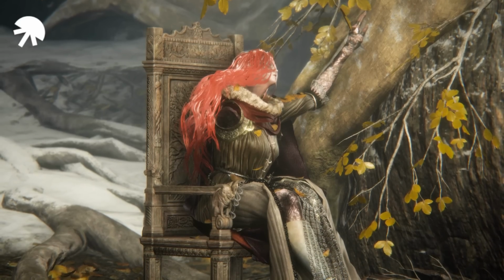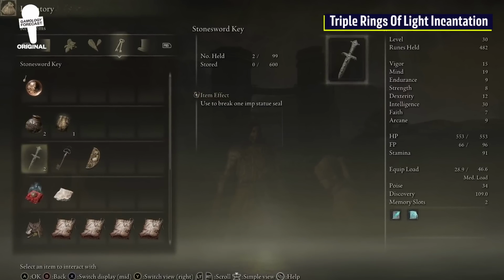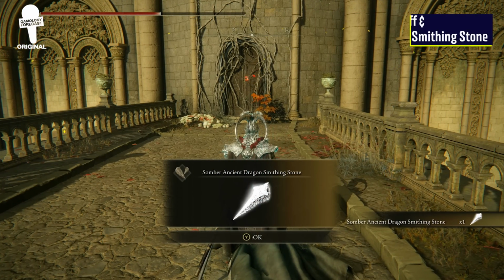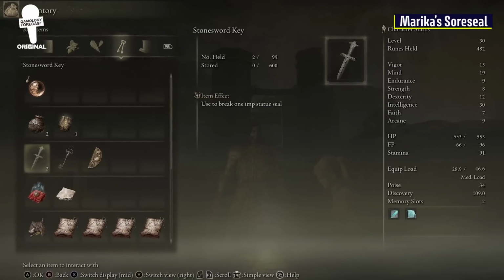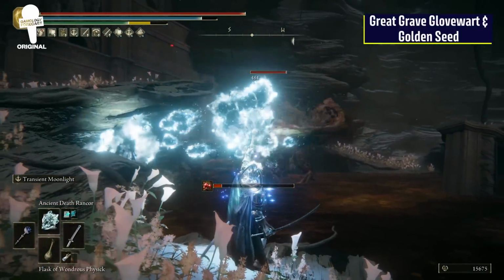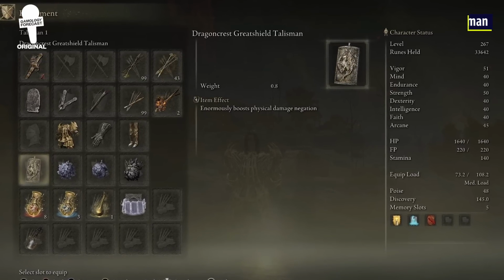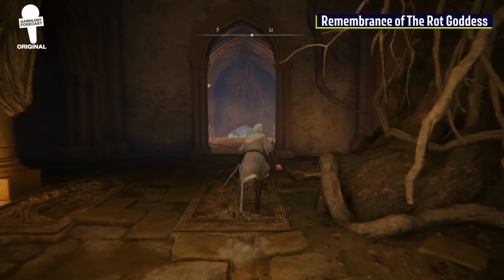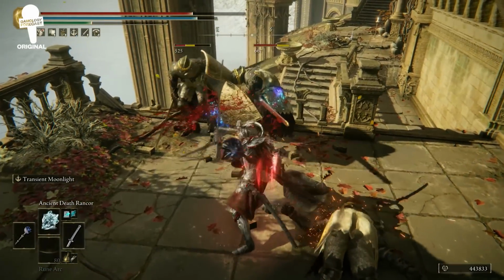12 Things You MISSED in Elphael, Brace Of The Haligtree (Probably)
Haligtree, home to Malenia blade of miquella, one of the hardest bosses in the game AND a whole bunch of cool and helpful items that you can pick up along your way! Here are some things you might have missed in Haligtree!

Elden Ring is an action role-playing game developed by FromSoftware and published by Bandai Namco Entertainment. The game was made in collaboration with fantasy novelist George R. R. Martin, who provided material for the game's setting.

00:00 - Intro
00:17 - Miquellan Knight’s Sword
00:49 - Triple Rings Of Light Incantation
01:31 - Rotten Staff & Somber Ancient Dragon Smithing Stone
02:08 - Cleanrot Knight Finlay Summon & Somber Ancient Dragon Smithing Stone
02:40 - Haligtree Knight Helm
02:52 - Rotten Crystal Sword
03:04 - Marika’s Soreseal
03:45 - Great Grave Glovewart & Golden Seed
04:32 - Dragoncrest Greatshield Talisman
05:03 - Ghost-Glovewort Picker’s Bell Bearing 3
05:38 - Traveler’s Set
05:53 - Remembrance of The Rot Goddess
06:59 - Outro

12 Things You MISSED in Elphael, Brace Of The Haligtree (Probably) - Elden Ring